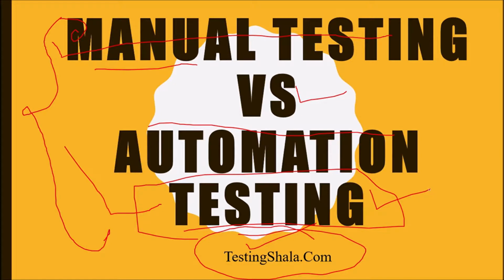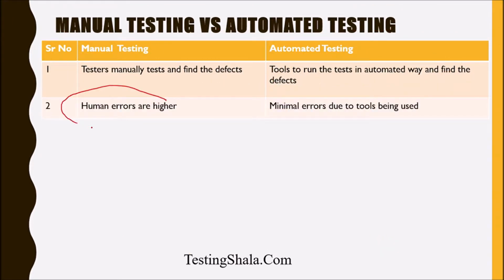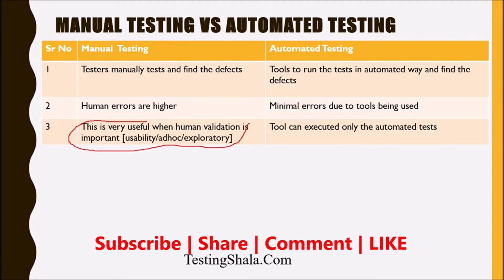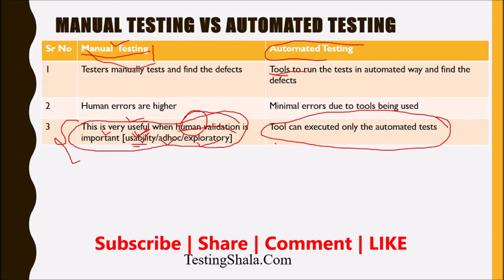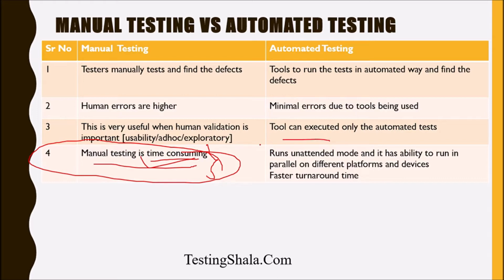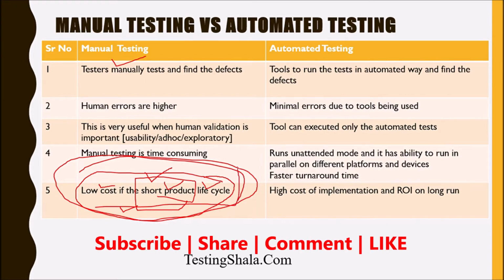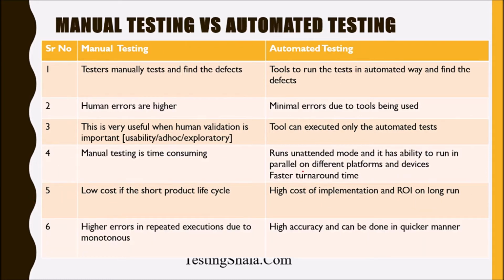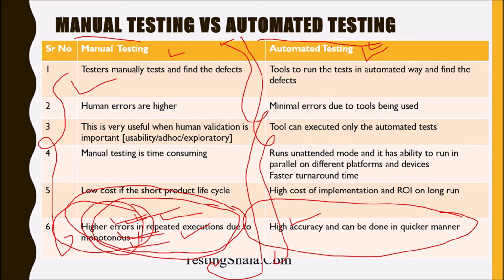manual testing vs automated testing in software testing | testingshala | testing tutorials